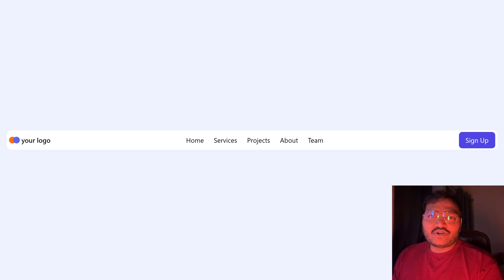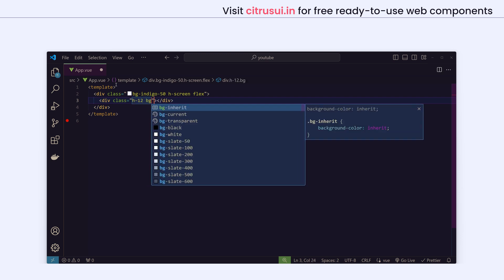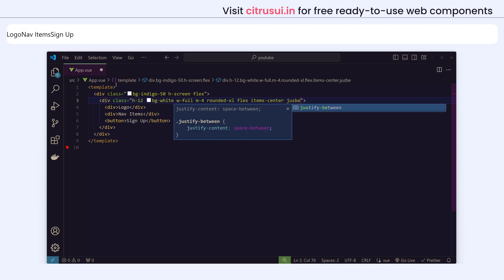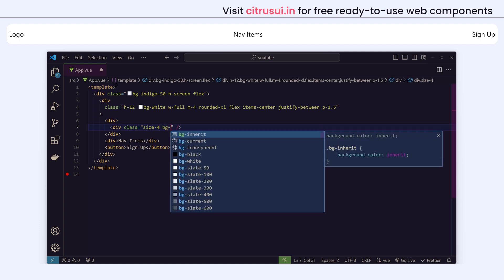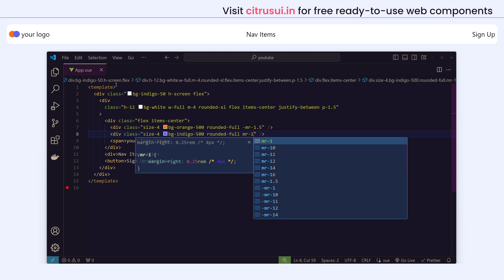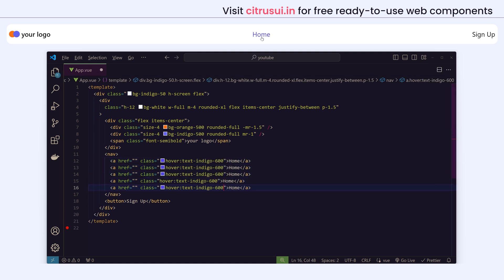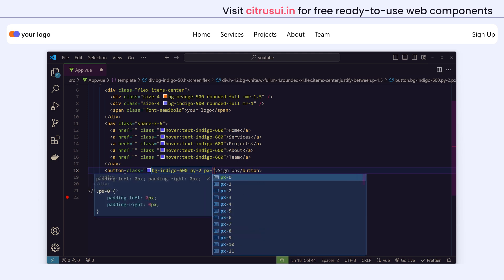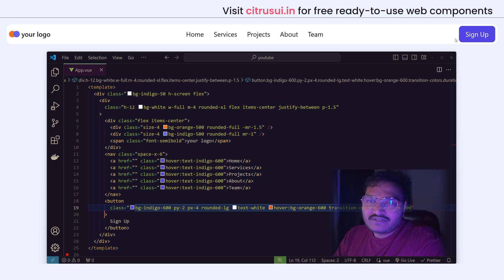🌟 Beautiful Navbar Design with Tailwind CSS | Step-by-Step Tutorial 🎨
Learn how to create a simple yet stunning navbar using Tailwind CSS!

🌈 In this tutorial, we'll guide you through each step, making it easy for you to build an elegant navbar for your website. Whether you're a beginner or an experienced developer, you'll find valuable tips and tricks to enhance your design skills.